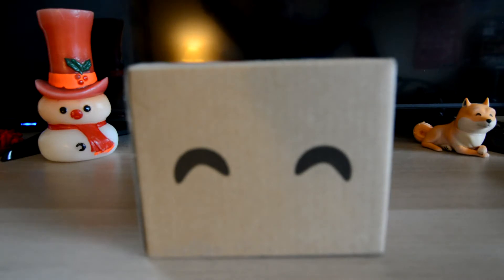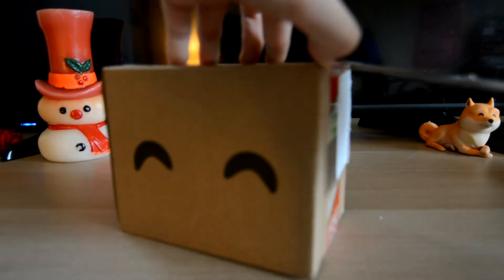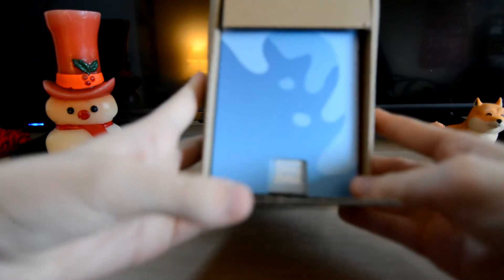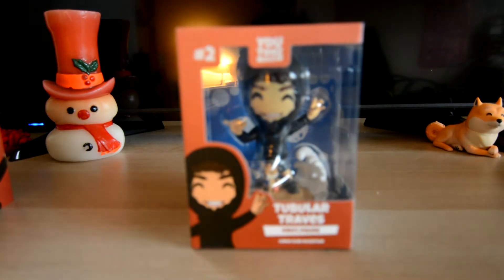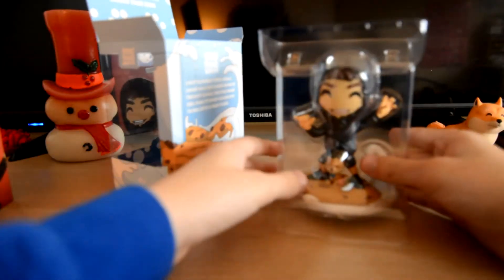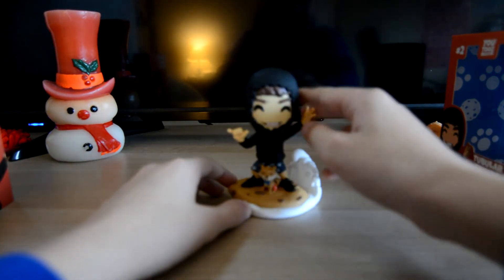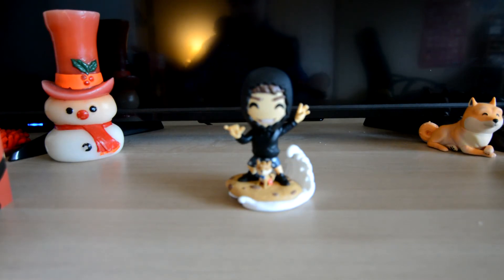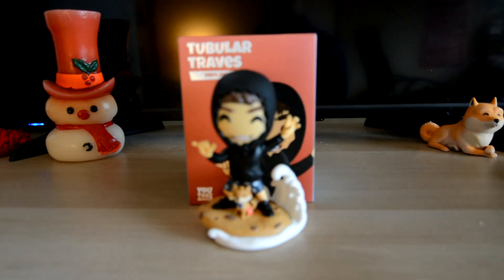Choco Cookie Surfer! | Tubular Traves Youtooz Unboxing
Sorry for the blur, I didn't use the right video camera. Next time it will be more focused :)

In today's video, I unbox yet another Youtooz, this time it's of content creator and streamer, traves. This was the first Youtooz I bought, and after 3 months of waiting, it arrived. I hope you enjoy this unboxing, and again, sorry for the blur :)